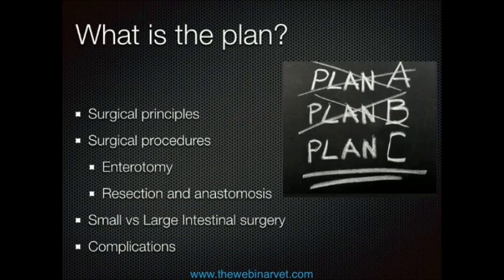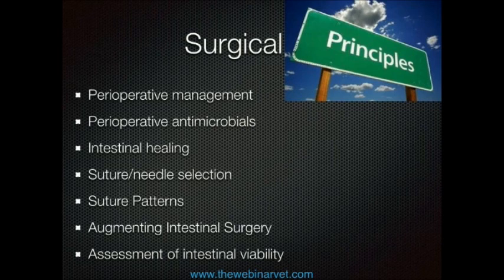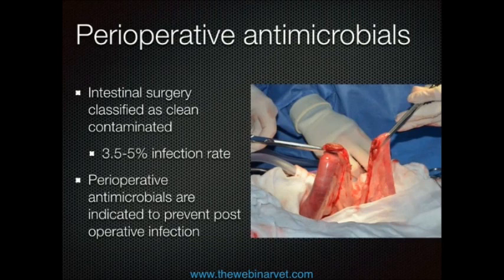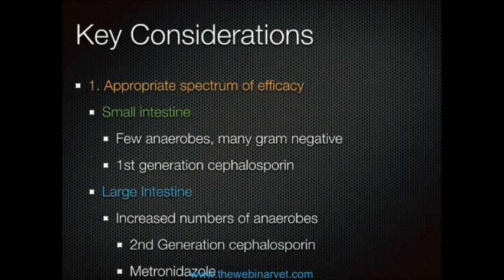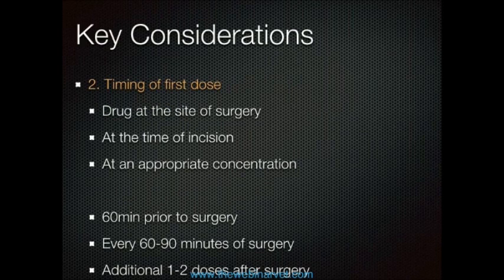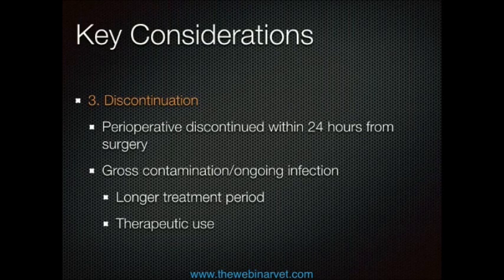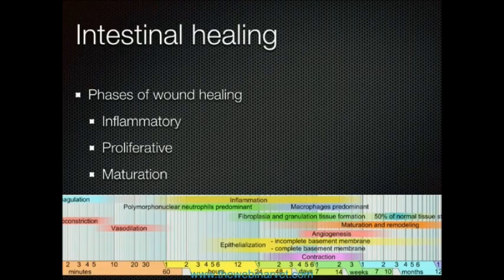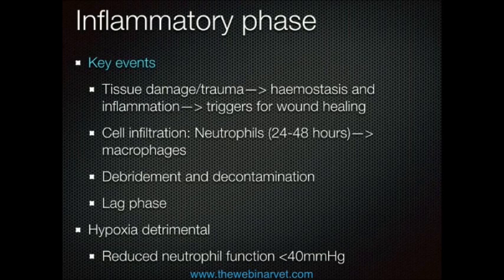Small intestinal and large intestinal surgical techniques